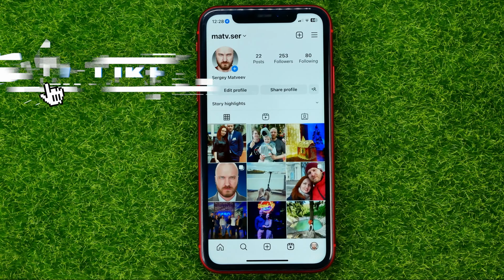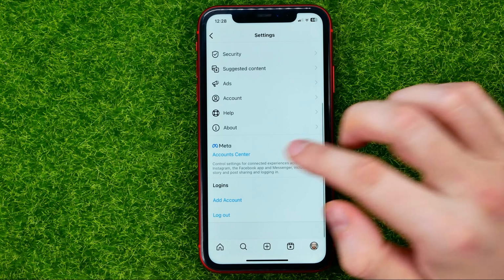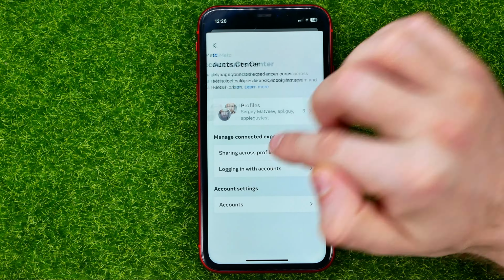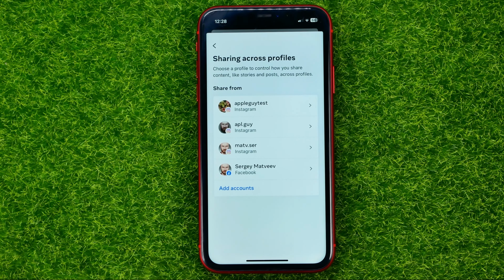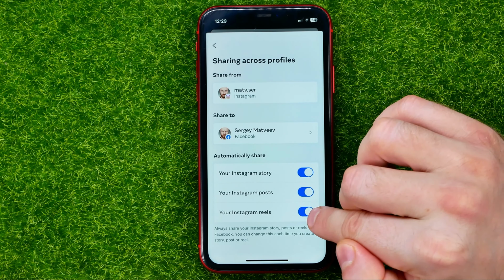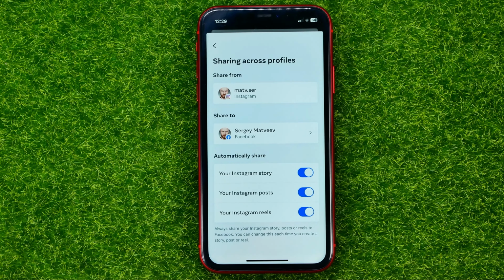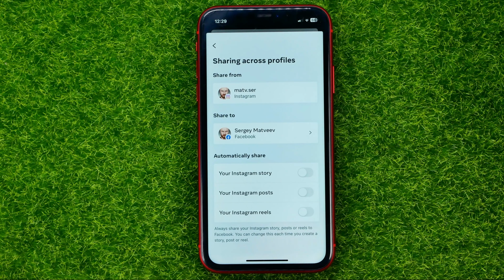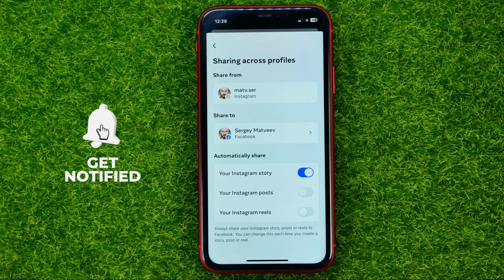How to Stop Sharing Posts From Instagram to Facebook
If you are looking for a video about how to stop sharing posts from instagram to facebook, here it is!

00:00 - Intro
00:23 - How to stop sharing posts from instagram to facebook